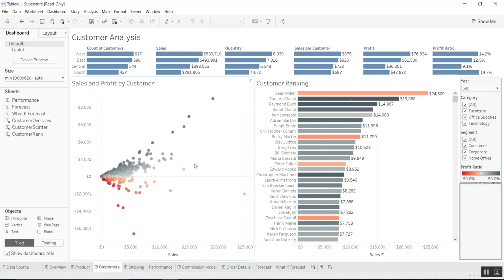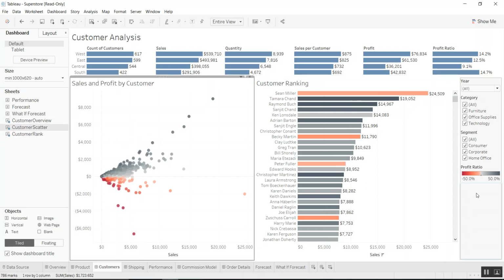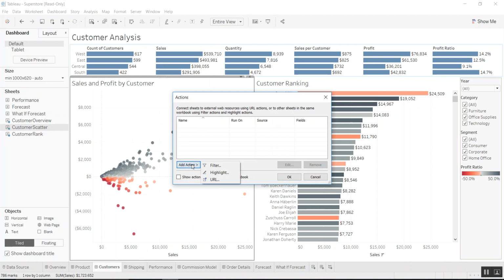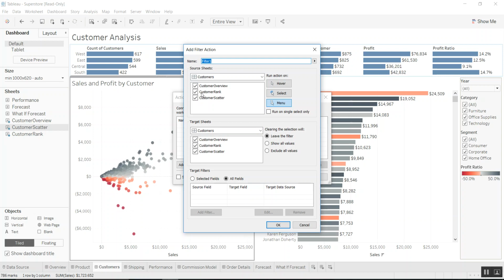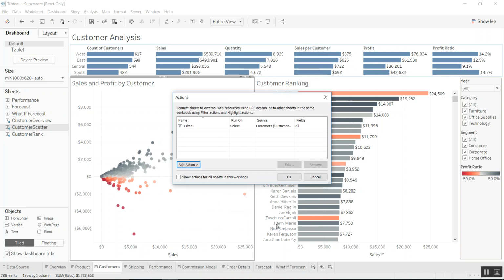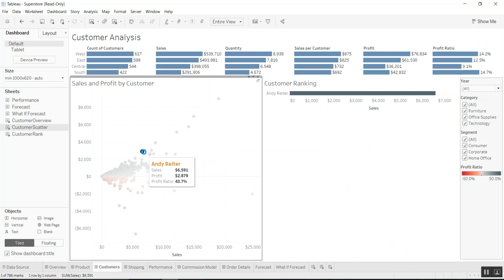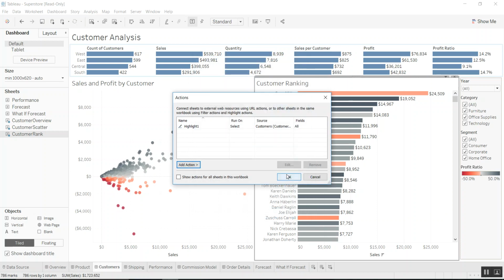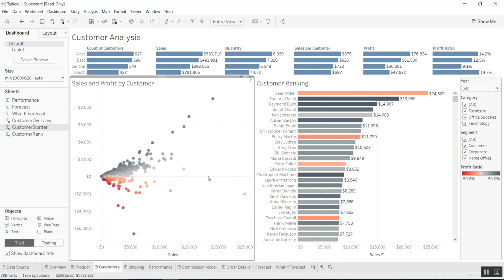Tableau Demo: Filter & Highlight Actions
Tableau Quick demo around use of filter & highlight actions. Also pointing out which one is best to use in the scenario.